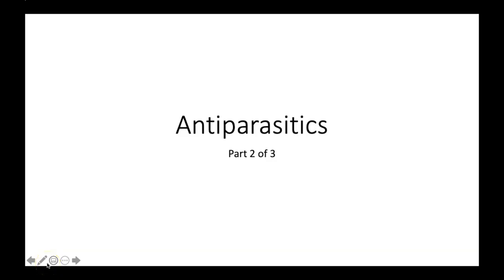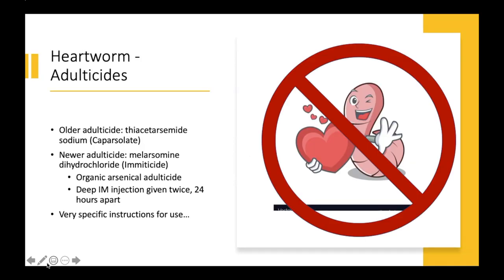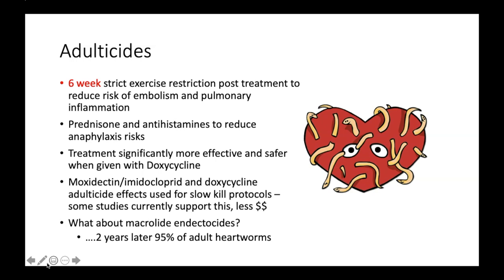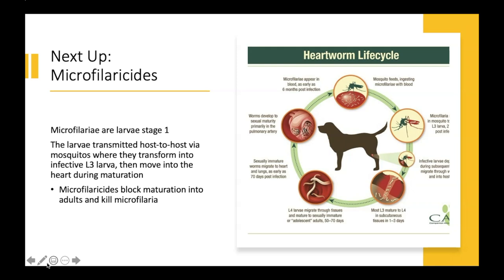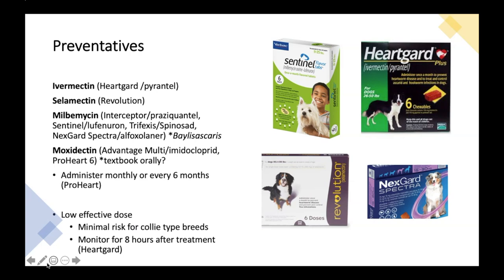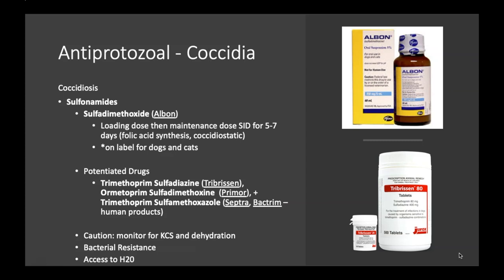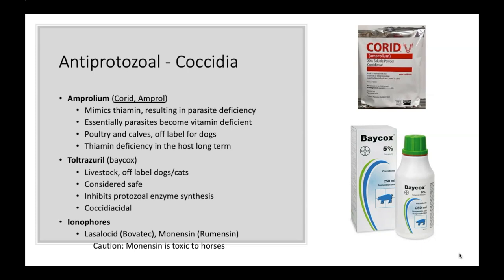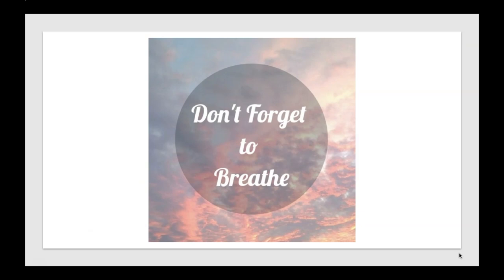Antiparasitics Part 2 (VETERINARY TECHNICIAN EDUCATION)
Let's review heartworm treatment and prevention, and dip into treatments for protozoal infections. Yahoo!

Music composed by Kat Burns. You can find her music project KASHKA on all platforms: smarturl.it/kashka_all